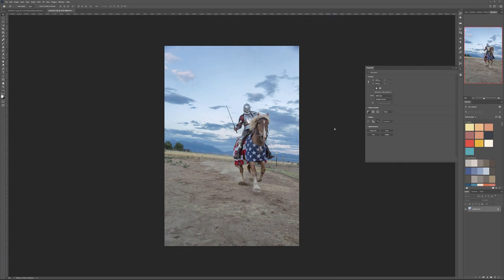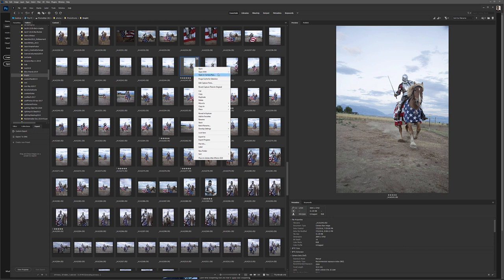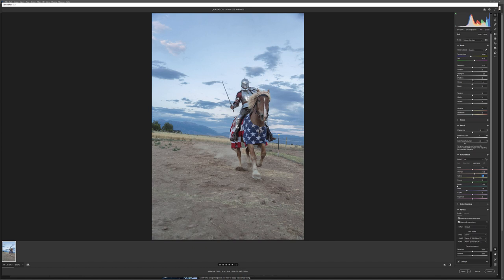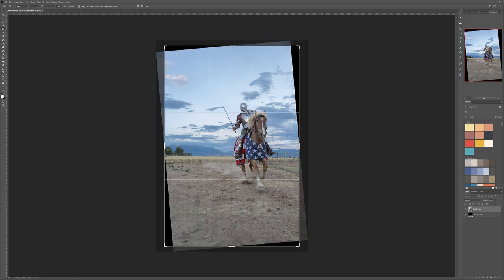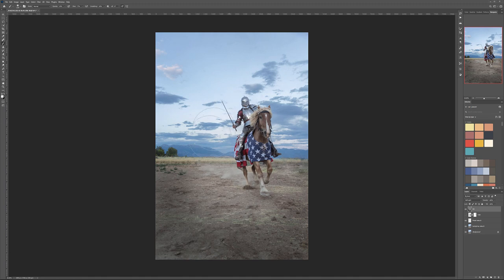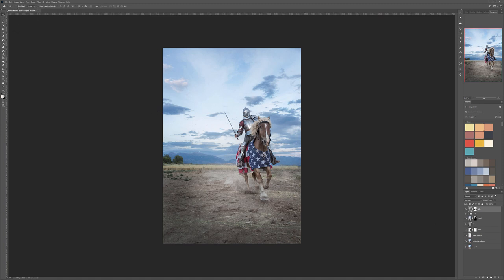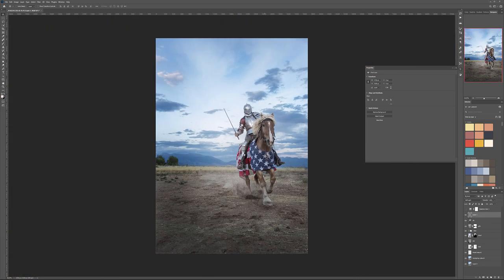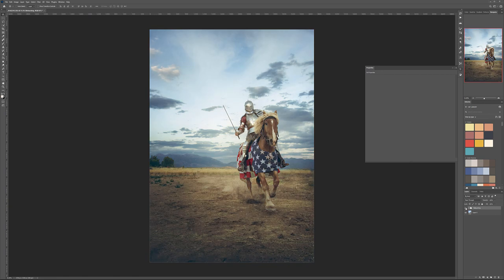Retouching in Photoshop. Knights of Mayhem.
In this video we are going to:
- Fixing horizon line
- Removing unwanted elements
- Enhance colors and contrast
- Adding clouds and debris
and more.
Be sure to check - real jousting.
and get lots of free assets and video tutorials.

What do I use:
24-70 mm lens (everyday use)

3D Art essentials